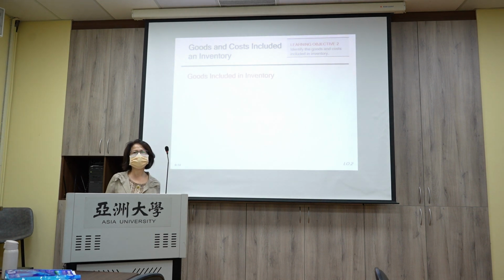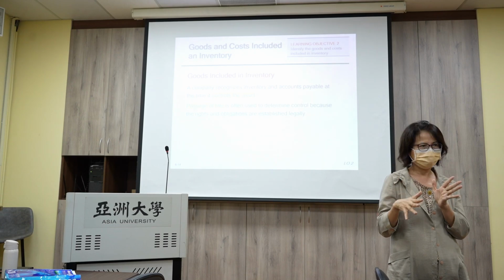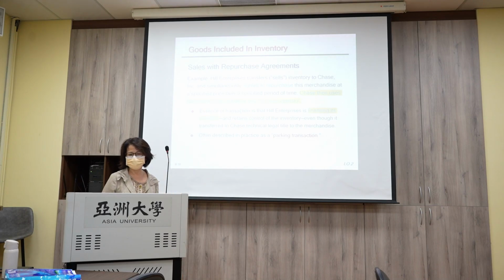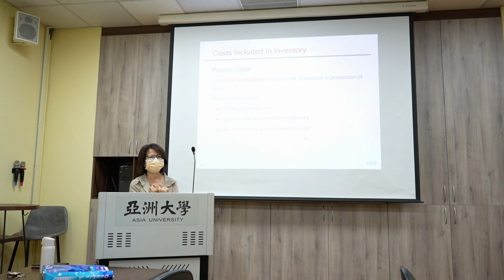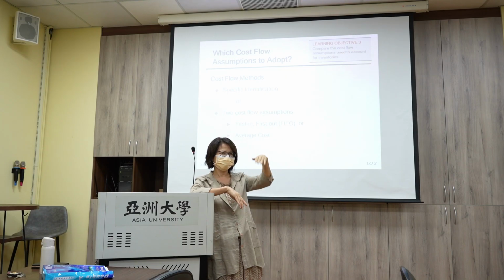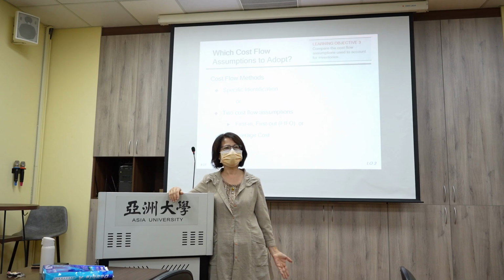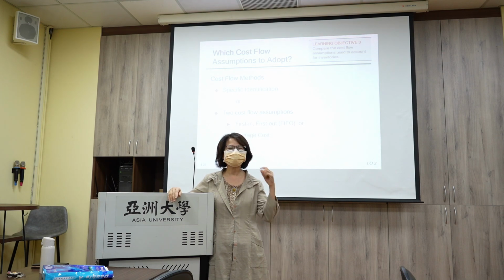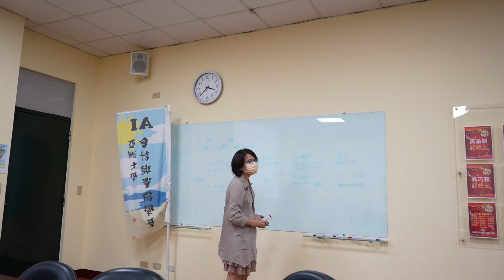Inventory Ⅱ 2